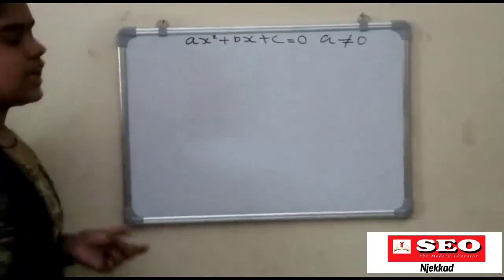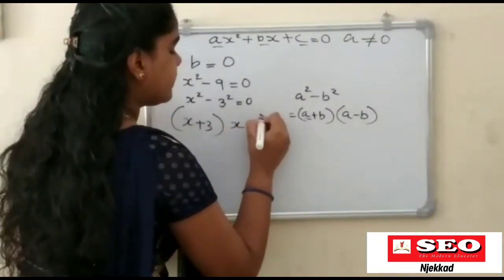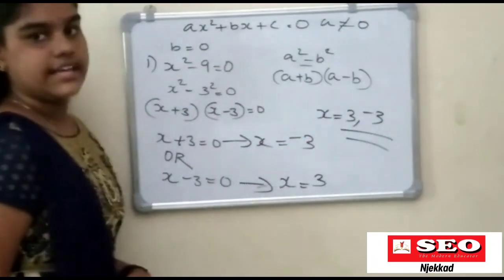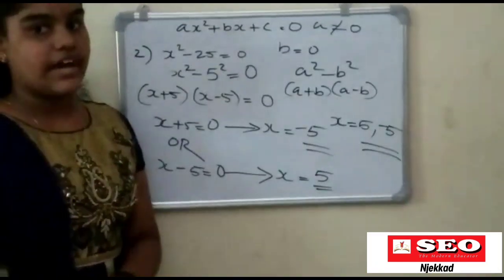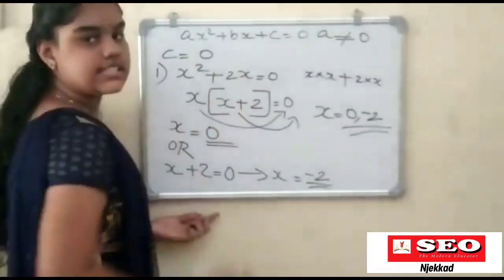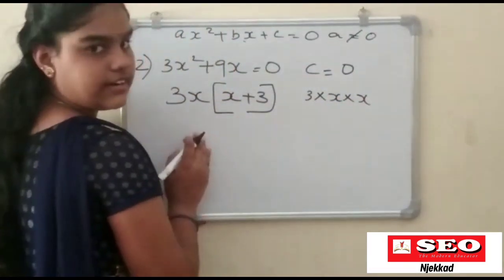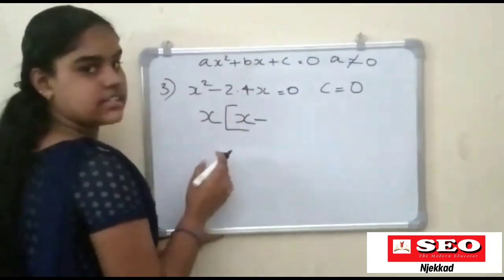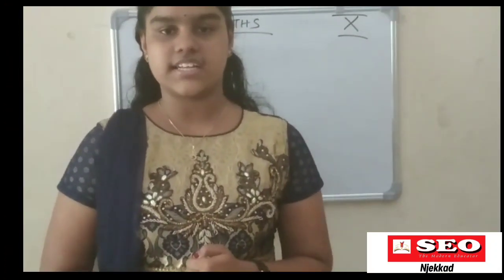Seo class 10 Maths by Pavithra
second degree equations
part8 Pavithra